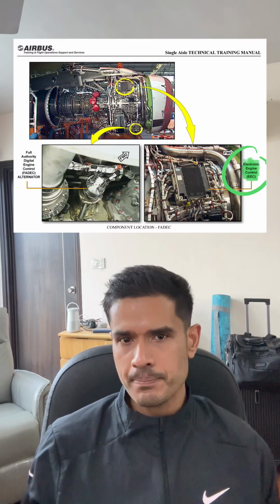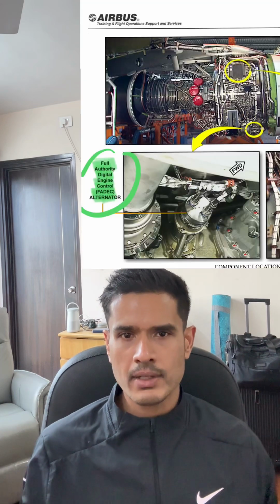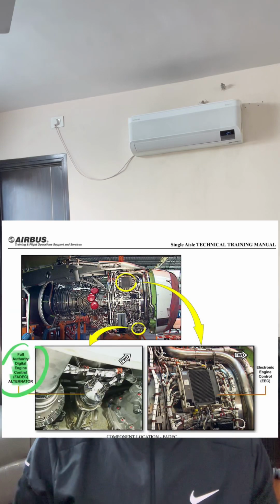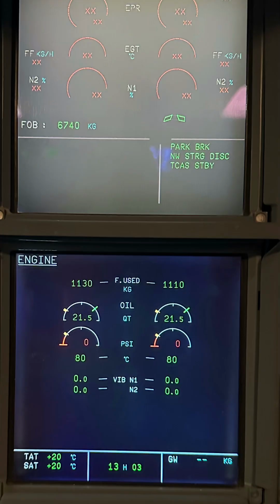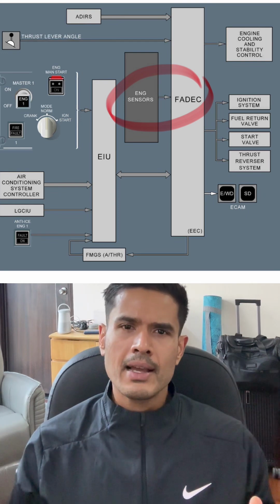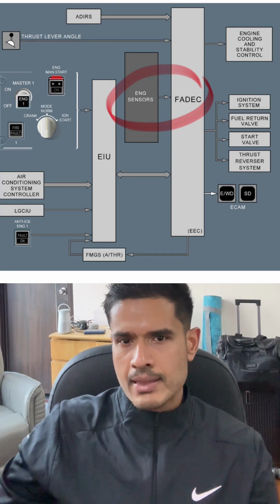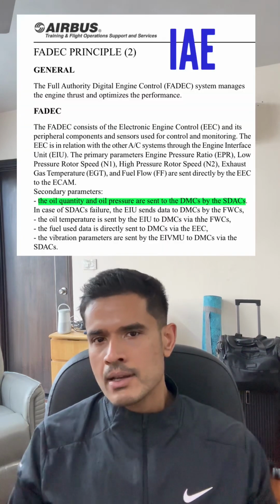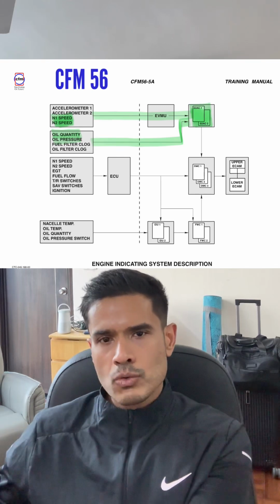A320 FADEC. Oil Qty check.